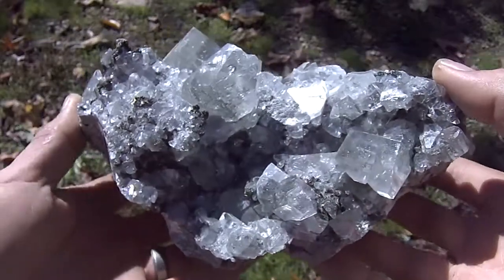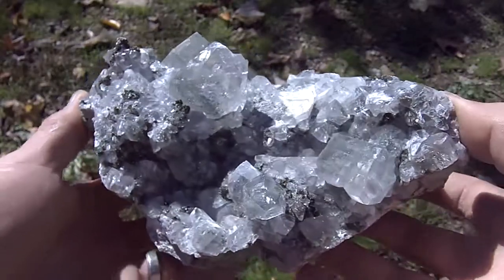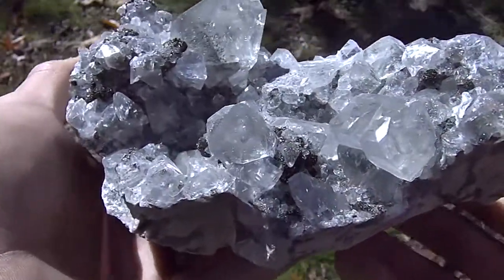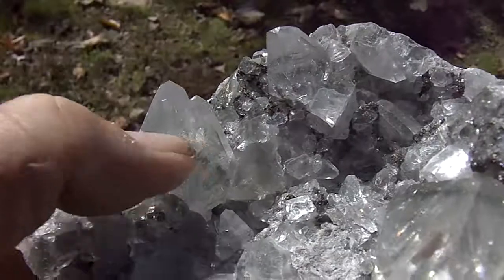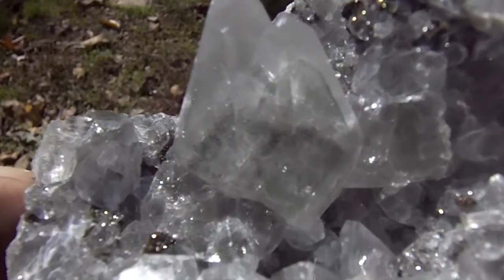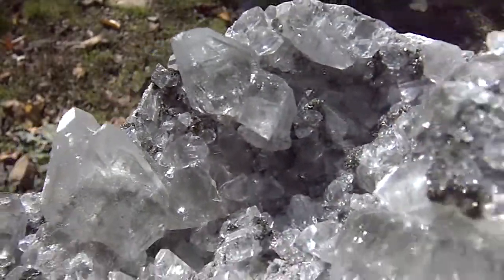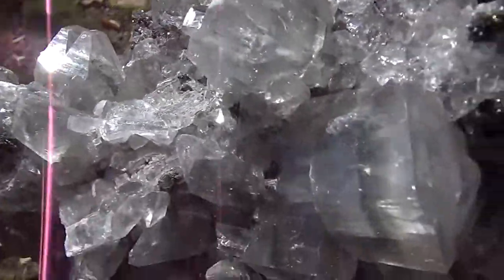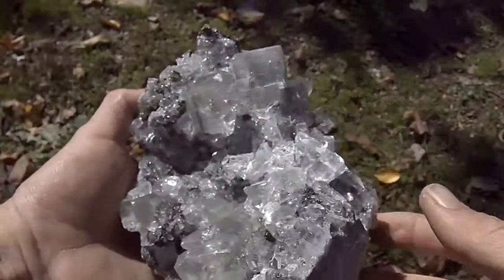HUGE HIGH END Linwood Mine Calcite Specimen